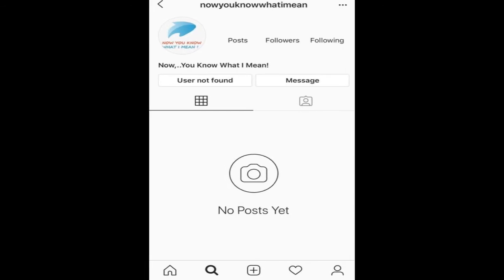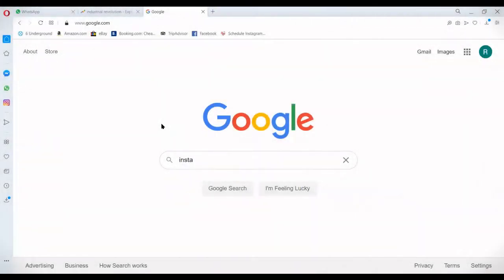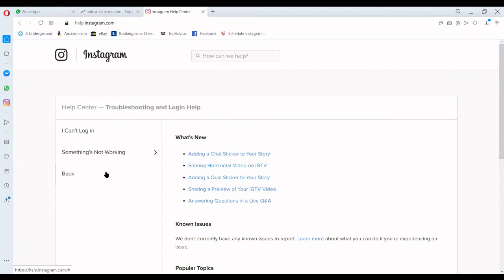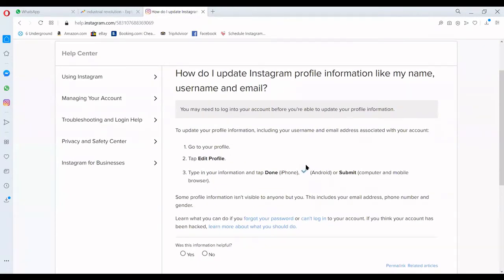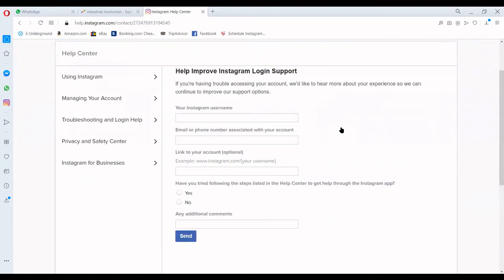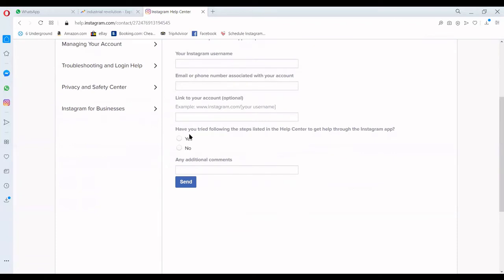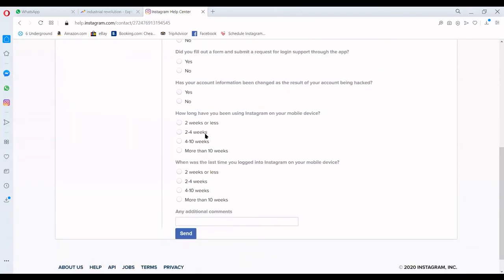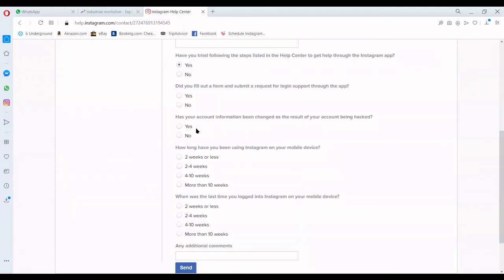FIX USER NOT FOUND & SMS verification issue, HOW TO CONTACT INSTAGRAM CUSTOMER SUPPORT? in 2021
User not found? or SMS verification doesnt work? noway to contact IG support? well, in this video i am gona show you easy steps on how to fix the problem and contact IG support...watch until the end..and please subscribe and comment to let me know if this worked for you too!!